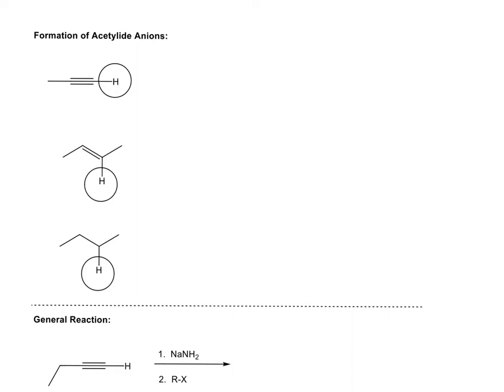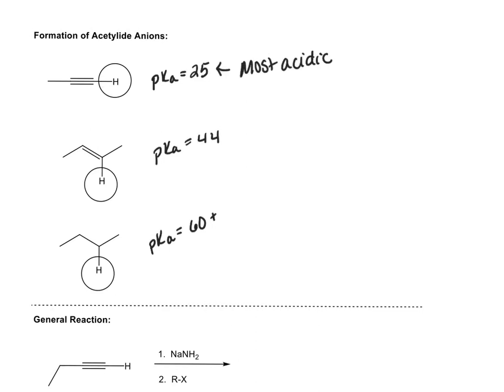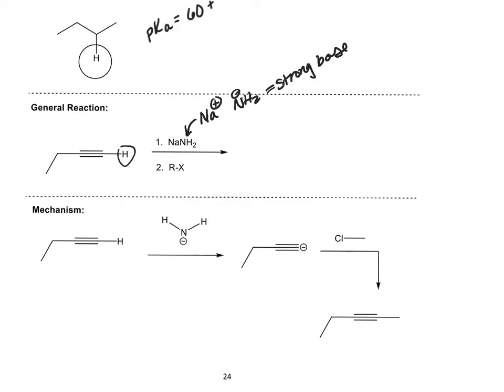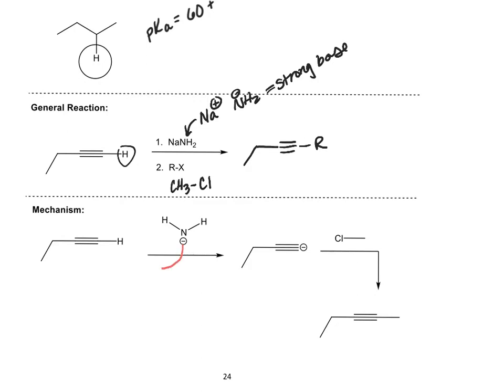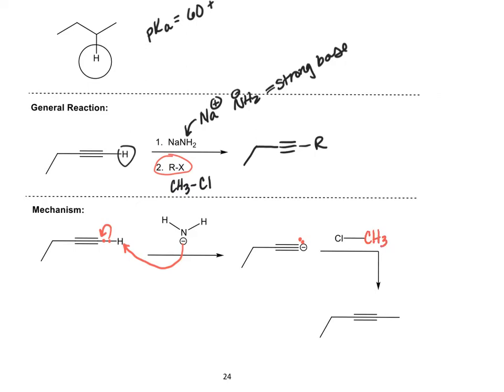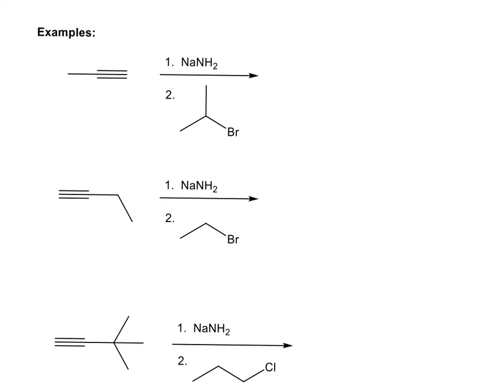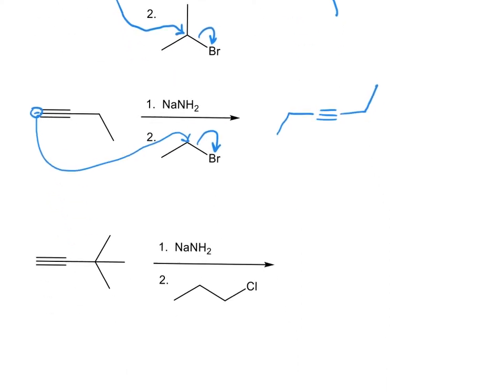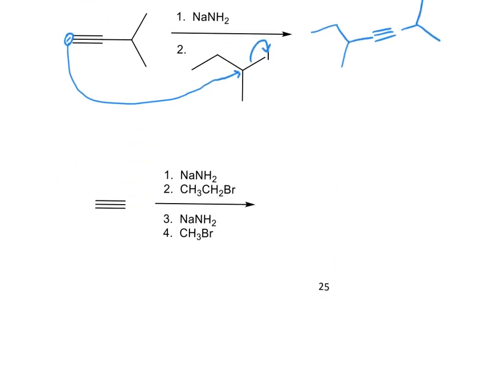Chapter 7 - Sections 7.10 and 7.11